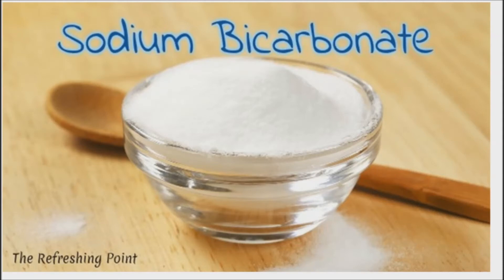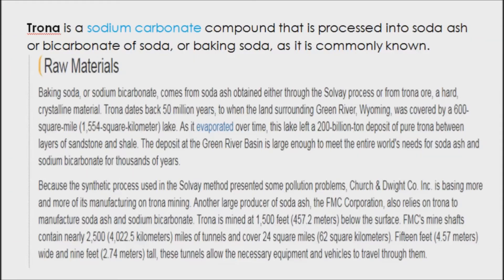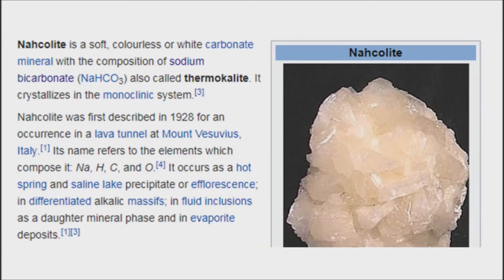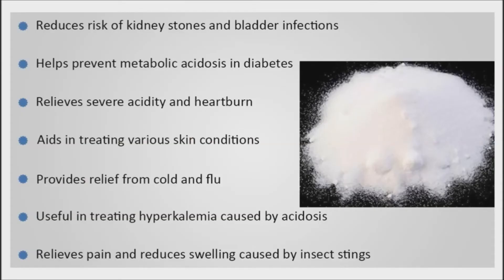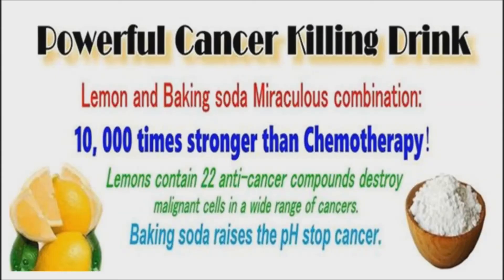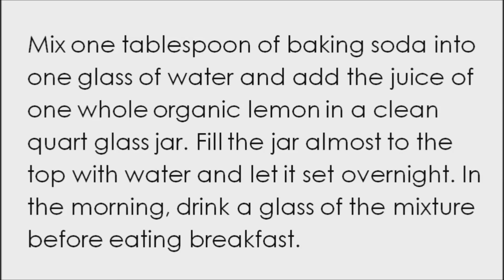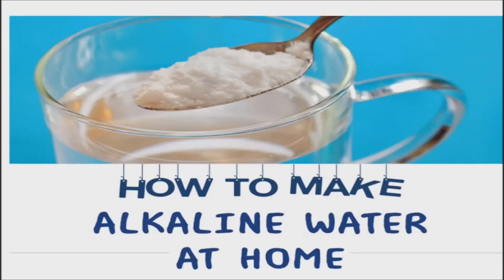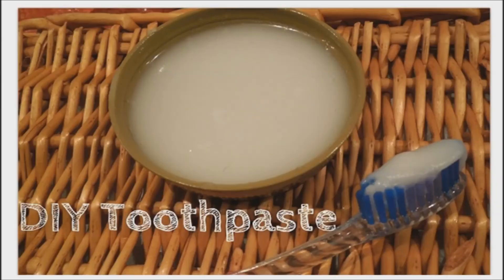Baking Soda- Nahcolite or Trona- Uses & Health Benefits-Lemon Juice & Baking Soda-Sodium Bicarbonate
Most of us keep a box of baking soda, also known as sodium bicarbonate, around the house. It makes baked goods rise, eliminates acid-induced odors in refrigerators, carpets, and litter boxes and is a minimally abrasive “green” cleaning agent that can be used to scrub everything from sinks and dishes to fruits and vegetables. In addition to these household applications, sodium bicarbonate has several medicinal uses.

Most baking soda in the U.S. comes from Wyoming, which also supplies 1/4 of the world with baking soda. The baking soda from Wyoming is mined from trona ore. The trona then goes through a chemical process to create baking soda.

Lucky for us not all baking soda is made in a lab. Long before laboratories, baking soda already existed in nature. It has been used in one form or another for thousands of years. The ancient Egyptians used it to clean. Today it can still be found naturally.
They mine the soda directly from the ground in the form of nahcolite, which is already baking soda. In the form of nahcolite there are no chemical reactions. There is nothing added, or altered. It is just pure baking soda straight from the ground, the way mother nature made it!

There are several brands that carry a natural baking soda. Just look for packages that tell you the baking soda has been processed without chemicals. It is fine to use a cheaper baking soda for cleaning. Your bath tub, and toilet will know no difference. However, it is better to use natural baking soda for baking, and for personal care products.

Health benefits of baking soda include reduced risk and prevention of diarrhea, heartburn, acidity, and peptic ulcer. It has anti-itch properties which helps in maintaining healthy skin. It is an effective home remedy for cold and flu and plaque removal. It can also prevent bladder infection and kidney stones.

Some call baking soda and lemon juice a miracle solution. Lemons have very strong antimicrobial properties and are powerful against fungal and bacterial infections. They have also been found to regulate blood pressure and help to reduce stress. Research has even found evidence that citrus fruits could be useful in the prevention of cancer. Of course, we know that baking soda helps balance pH levels which makes it difficult for disease to take hold.
The combination of lemon juice and baking soda, then, is a powerful and safe way to introduce alkaline substances into the body and raise the body’s overall pH to help fight cancer development.

To make a lemon and baking soda drink mix one tablespoon of baking soda into one glass of water and add the juice of one whole organic lemon in a clean quart glass jar. Fill the jar almost to the top with water and let it set overnight. In the morning, drink a glass of the mixture before eating breakfast.  This will cleanse your digestive tract and balance your pH first thing. Drink another glass of the tonic before bedtime.

Instead of taking an antacid, mix ½ teaspoon of baking soda with 6 ounces of warm water and drink. Baking soda is alkaline, and will correct the excess stomach acid.  Baking soda also works to cure flus and colds for most people by taking a teaspoonful with water and drinking it a couple of times a day for a few days.  Make your own alkaline water by, mixing a half tablespoon of baking soda and one gallon of distilled water.  Shake the water well until the baking soda dissolves completely. Once it has dissolved, you can have a glass.

Baking soda is a leavening agent which reacts with acid compounds causing dough to rise.  In cooking it acts to neutralize acids, breaks down protein, and tenderizes.  Adding baking soda while cooking food items such as lentils and beans speeds up the cooking process. Adding it to frying onions helps them to brown faster.

You can also you baking soda in your personal care products.  A toothpaste made from baking soda and coconut oil can be used as an alternative to commercial non-fluoride toothpastes.

Too much baking soda taken orally without lemon, molasses or maple syrup can neutralize stomach acids and hamper digestion.

Baking Soda - Nahcolite or Trona - Uses and Health Benefits - Lemon Juice and Baking Soda - Antacid - Alkaline Water